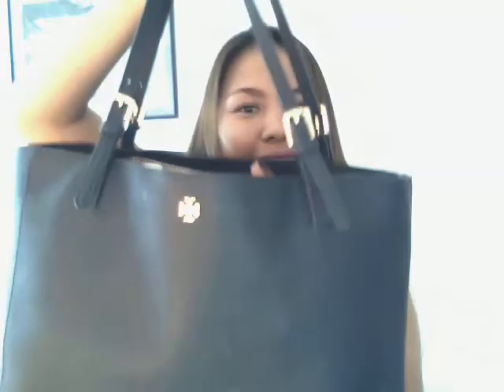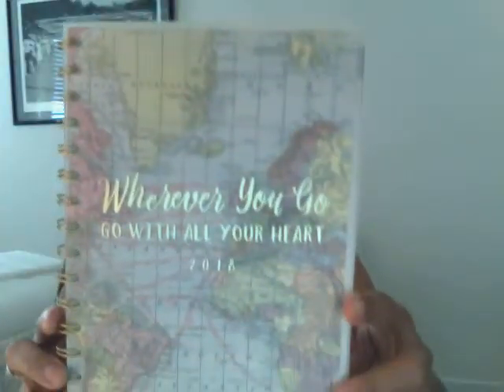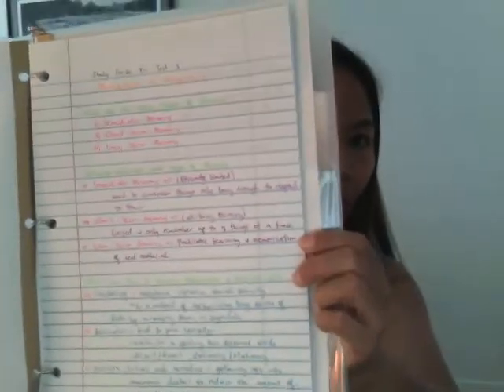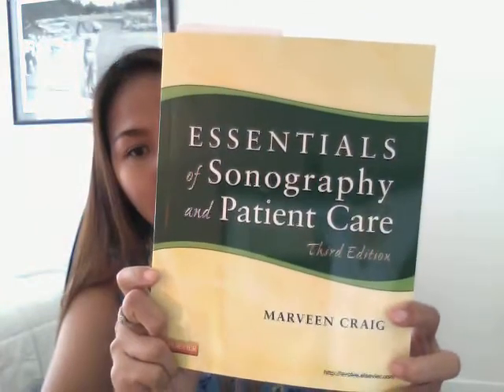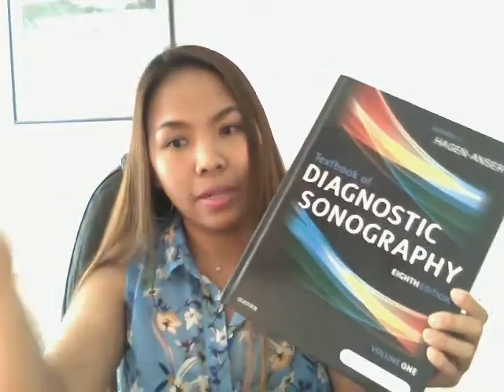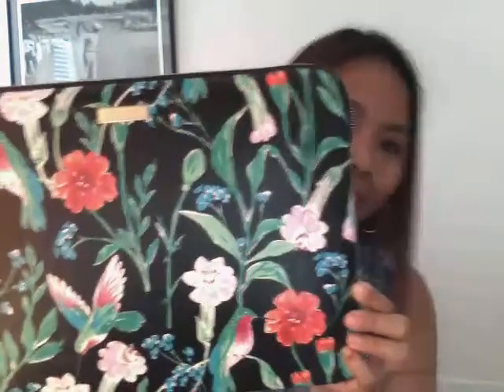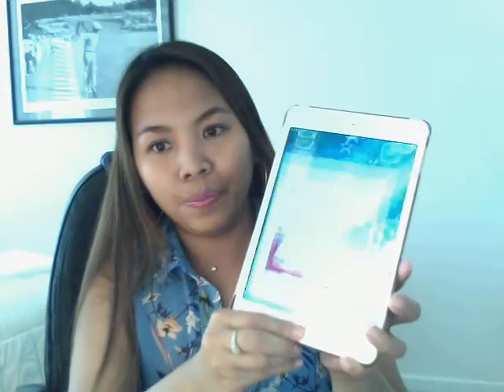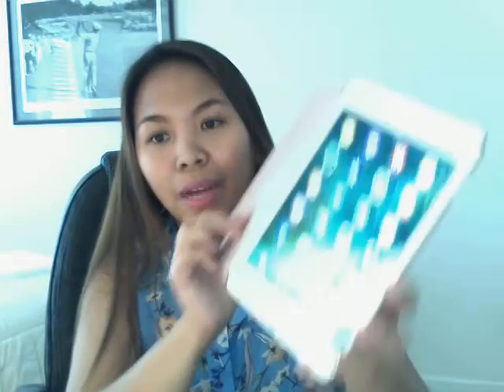What's in my school bag? || 2017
Hi all! Thank you so much for taking time to watch my video and also dont forget to check out my TEAS 6 videos too if you need to take that kind of test. :)